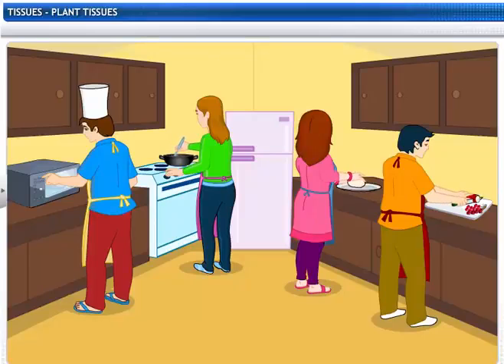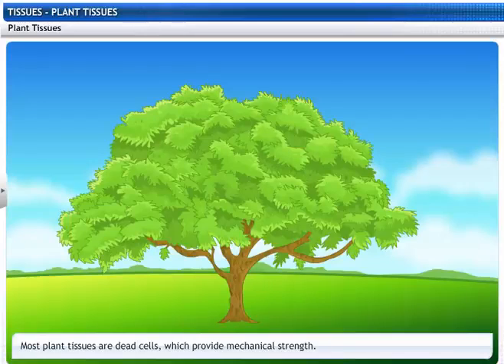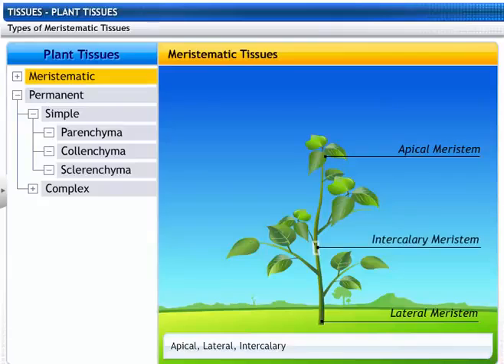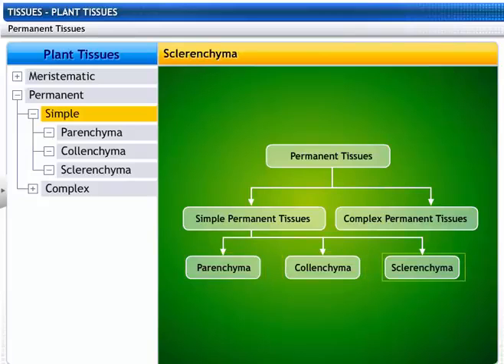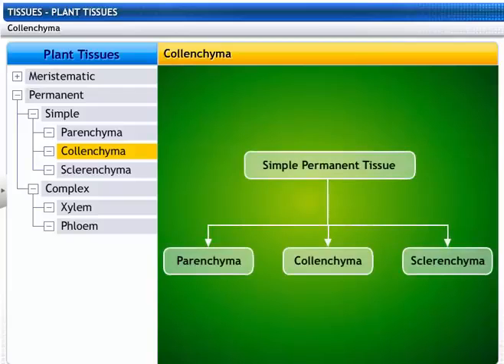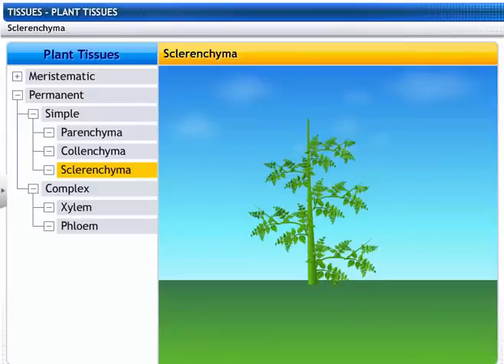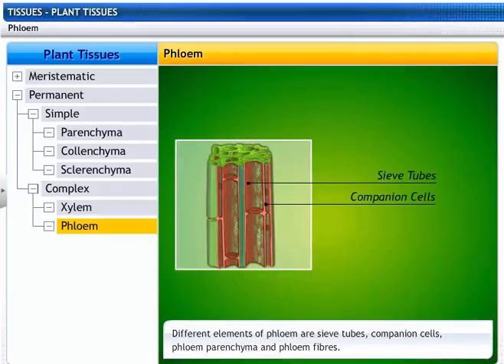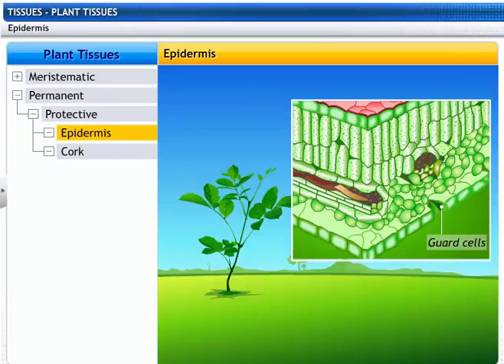CBSE Class 9 Science ¦¦ Tissues 1 ¦¦ Plant Tissues ¦¦ NCERT Animation